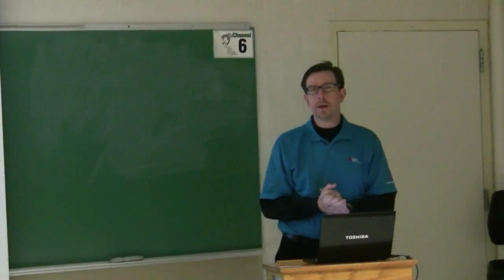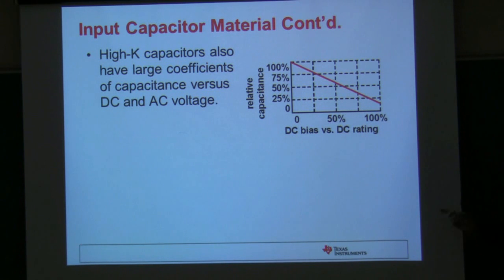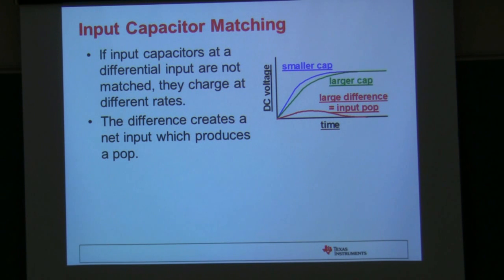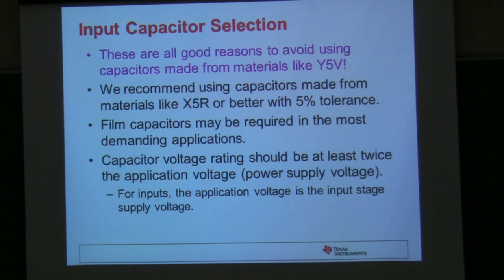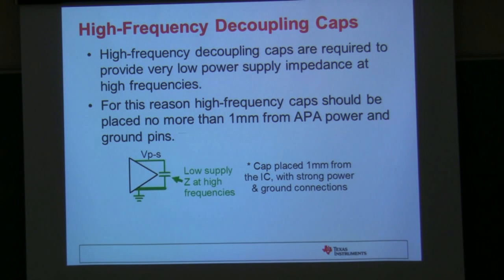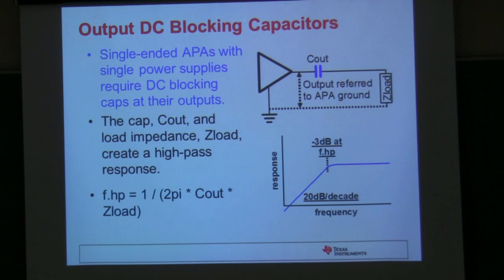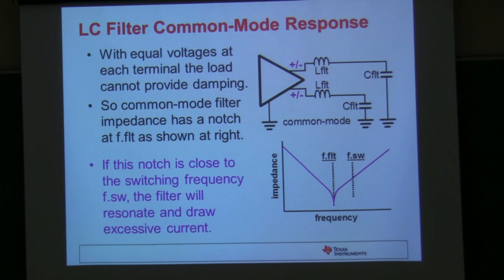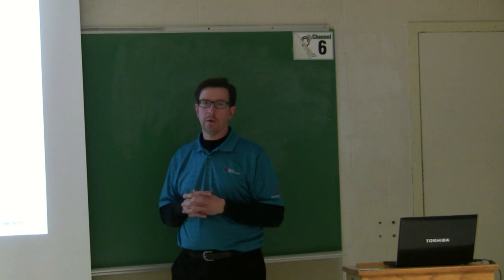Real World Capacitors in Audio - AEE Forum Feb. 26, 2015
Don Dapkus, Audio Applications Engineering Manager at Texas Instruments, presented a forum  on selecting capacitors for audio applications.